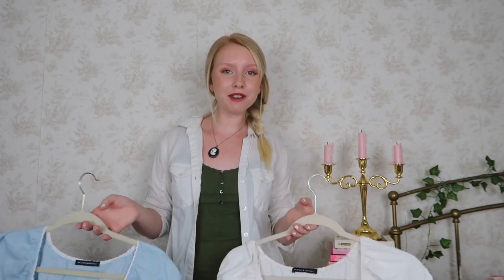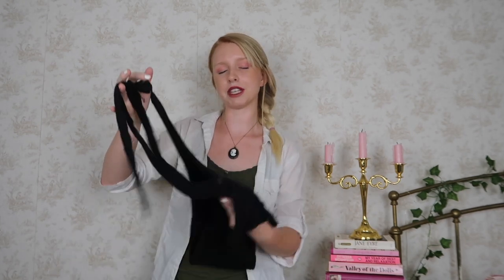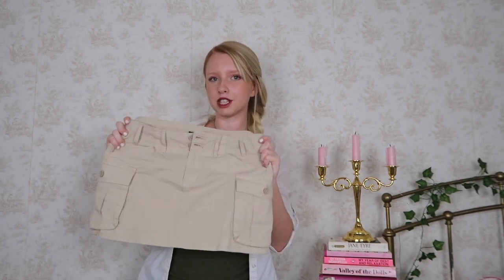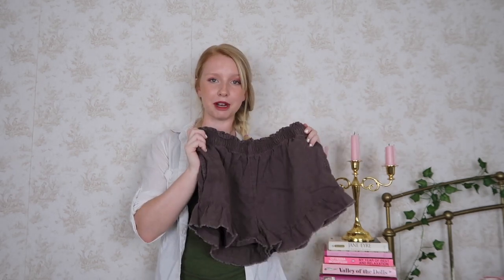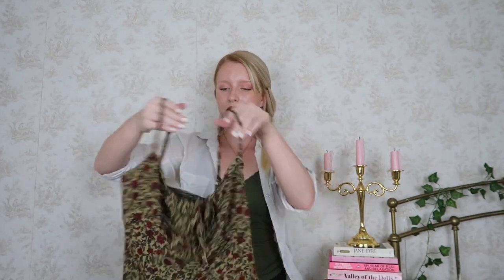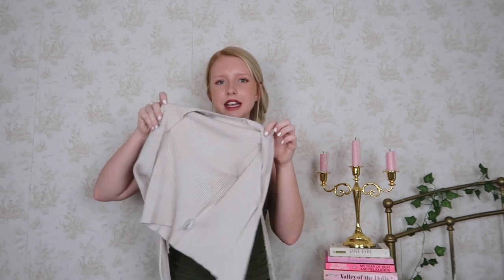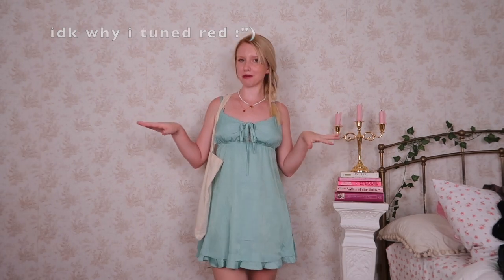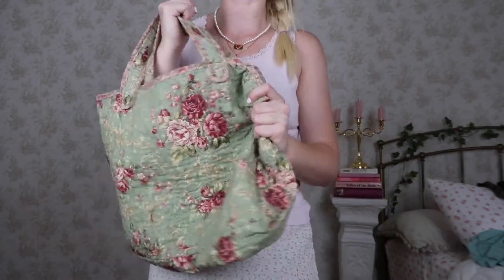summer clothing essentials + outfit ideas ♡♡♡ *comfortable, academia, coquette aesthetic*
canvas bag

jewelry

shoes

Mary Janes

tops

pink tank top

other pink tank top

striped skirt

the empire waist tops from brandy Melville are currently out of stock however, it's called the "Blair top" and they usually come back in stock every few weeks or so.

bottoms

cargo shorts

brown ruffle shorts

corduroy skirt

kaki skirt kaki skirt

dress

green dress

floral dress

my coquette amazon store front